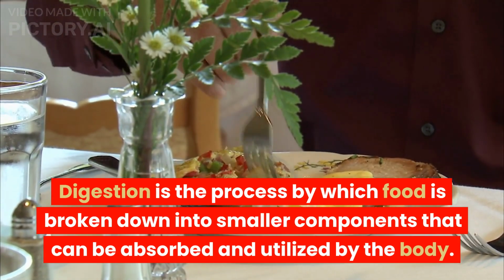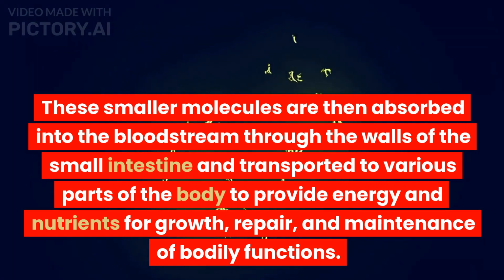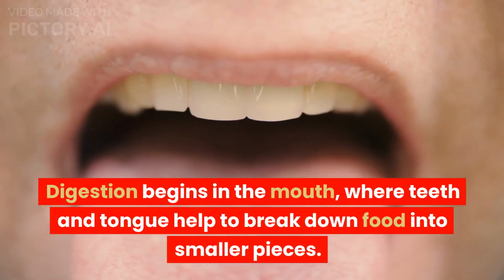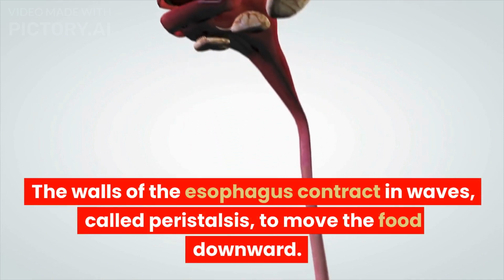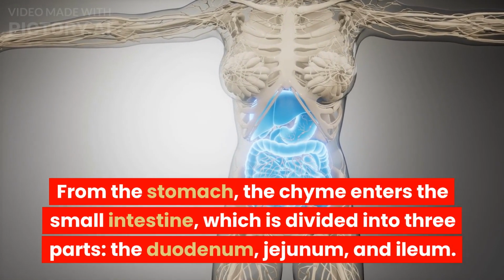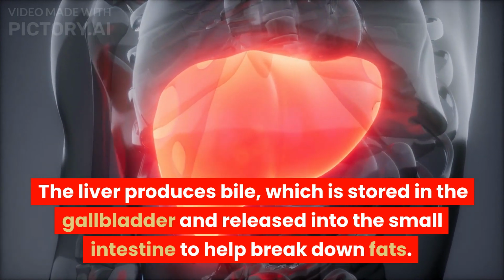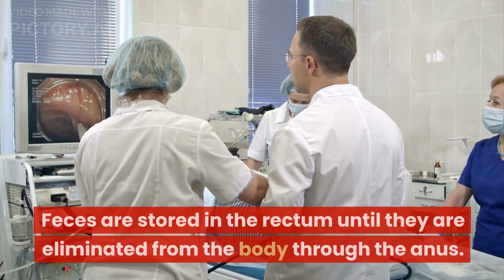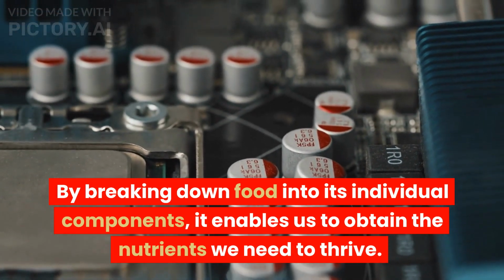Human Digestive System: How It Works and What You Need to Know by Exploring Science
Join us for an educational journey through the human digestive system, from the mouth to the anus. We'll explore the anatomy and physiology of each organ and the role it plays in the digestion and absorption of food. We'll also discuss common digestive disorders and provide tips for maintaining a healthy digestive system.